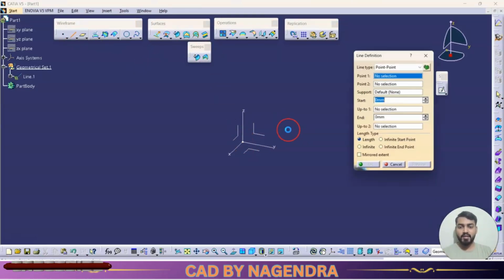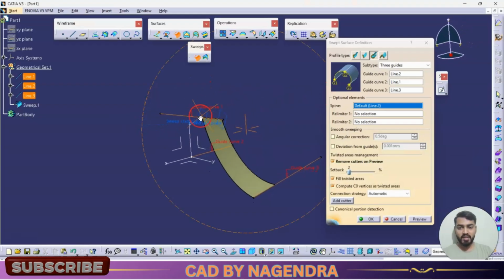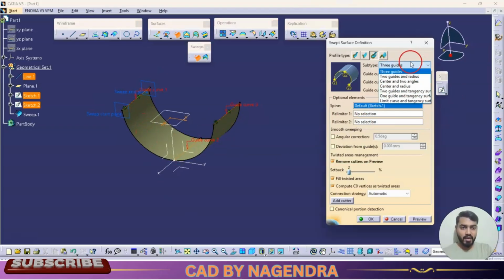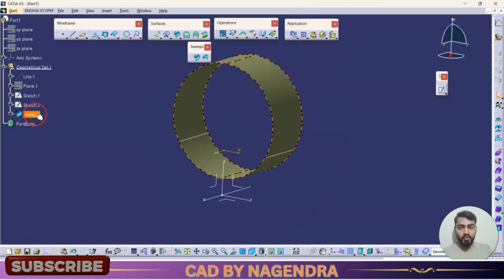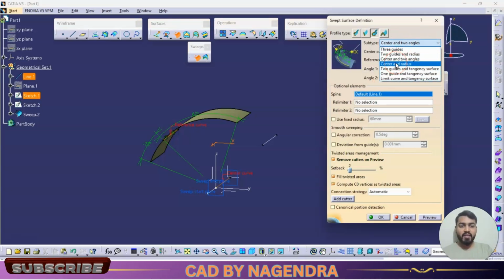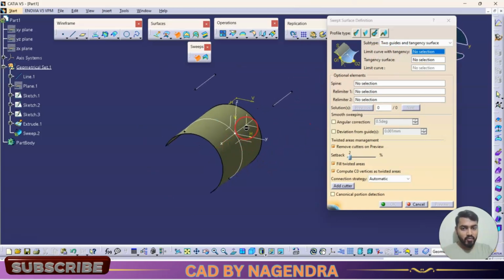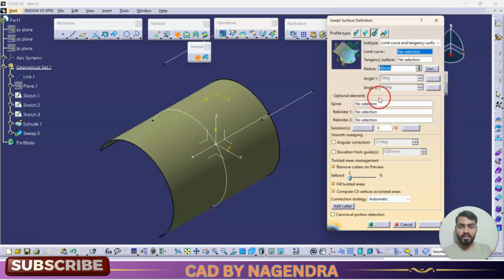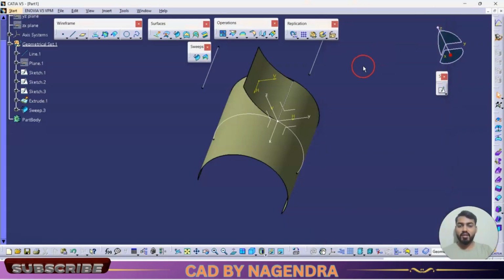CATIA V5 Surface Design Tutorials Part-8 | Swept Surface-Circle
Master one of the most powerful and widely used tools in CATIA V5 Surface Design — the Swept Surface using Circle profile.
In this tutorial, you’ll learn how to create smooth, accurate, and professional-quality surfaces using circular sweep profiles — essential for product design, automotive styling, aerospace surfaces, and complex 3D geometry.

💡 What You’ll Learn in This Video:
✅ How to create a Swept Surface using Circle Profile
✅ Controlling radius, orientation & limits of sweep
✅ Using guide curves for accurate surface flow
✅ Tips to avoid surface twisting or distortion
✅ Real-time modeling example for clear understanding
✅ Best practices used in automotive & product design surfaces

Perfect for beginners, engineering students, and mechanical design engineers who want to unlock advanced surface modeling skills in CATIA V5.

🚀 Why This Tool Is Important:

Circle-based Swept Surfaces are commonly used in:
Aerodynamic surfaces
Plastic product curves
Handles, tubes, blends
Car body & styling operations
Smooth transition surfaces
Learning this tool helps you build cleaner, controlled, and professional CAD surfaces.
CATIA Swept Surface Circle Tutorial
CATIA V5 Surface Design
CATIA Sweep Circle Profile
CATIA Surface Modeling Tutorial
CATIA Wireframe and Surface Design
CATIA V5 for Beginners
Learn CATIA Step by Step
CATIA Advanced Surface Design
CATIA Automotive Surface Modeling
CATIA Product Design Tutorial
CATIA 3D Modeling Course